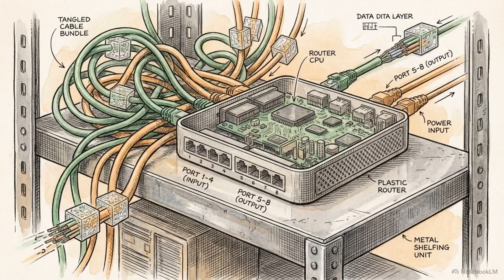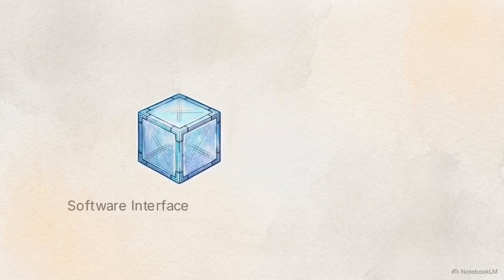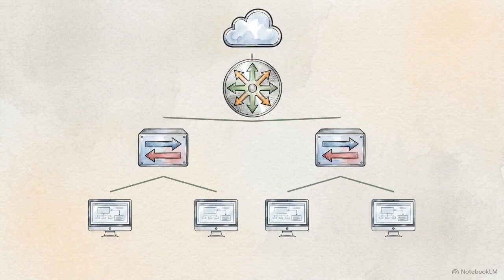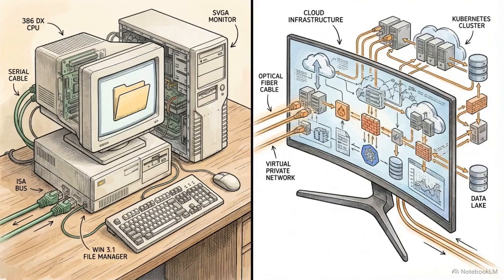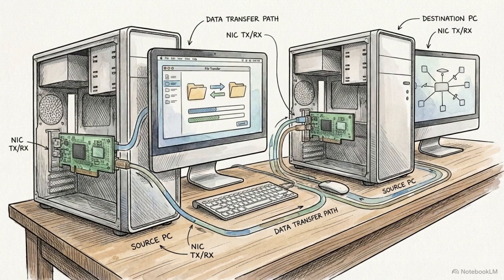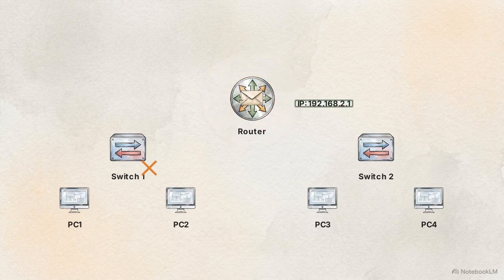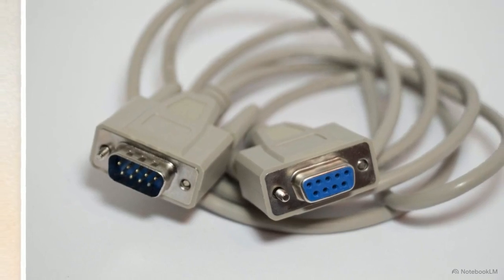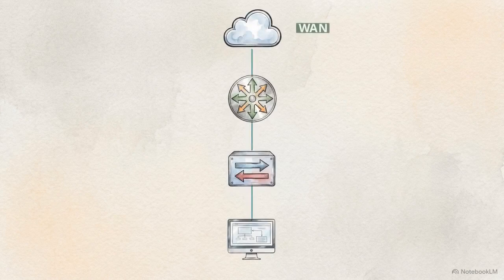What are type of Interfaces????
In This video we'll cover Type of Interface I’ve explained it in a clear and engaging way that connects perfectly with audience.